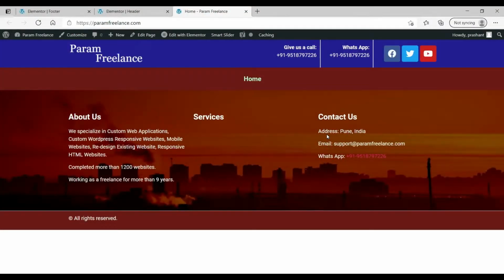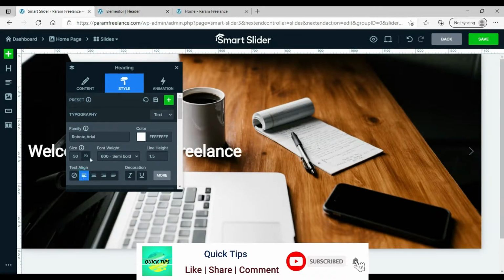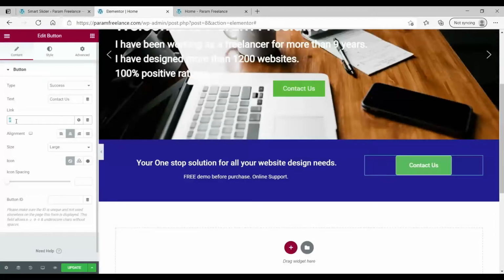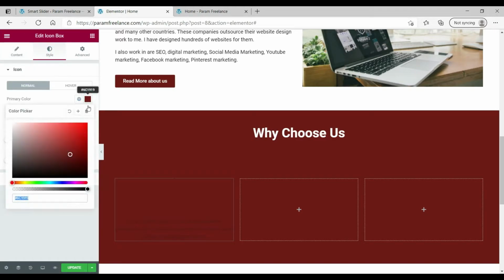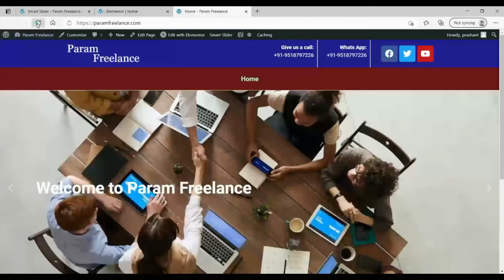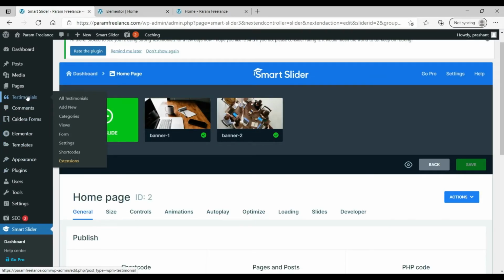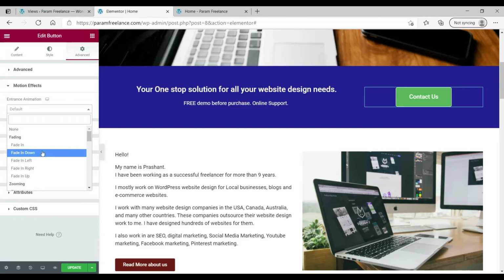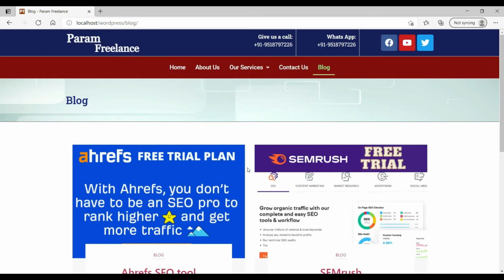How to create Website Home Page - Banner Slider - Testimonials | Web design course - Video 3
Looking for how to create website home page in wordpress?
Welcome to third video of the free web design course. In this video, we will create home page of our website. This home will consist of banner sliders, services, why choose us section, content section, sliding testimonials.
Home page is the main page of your website and I think it needs to be more attractive as well as fast page. We are using Elementor plugin to build sections on home page. We are also using free plugins to add slider and testimonials on the home page. Also learn how to animate images and text on the page.

Timestamp for this video:
0:00 Introduction
0:55 Adding border to the header and footer sections
1:58 Creating Banner slider
6:30 Adding slider on home page
8:10 Call to action section
10:00 home page content and image
11:54 Why choose us section
15:40 4 Service sections
21:40 Sliding testimonials
26:30 Animating text and images
31:10 About next video

Check the playlist to watch every video of the free website design course.

Also check the previous video
1 - Domain and hosting service
2 - What is domain name and hosting server

You can move on to next chapter of this video course.
Below is the list of upcoming videos of this free website design video course.

5 – Google analytics and search console
6 – improving page speed and install other required plugins
7 – Introduction to Search Engine Optimization
8 – Introduction to Local SEO - Google my business account setup
9 – How to find business for website design. Marketing strategy

In this free web design course video, we will cover:
- How to create home page of the website
- add sliding banners on home page
- add content section
- add why choose us section
- create services section
- how to animate text and images
- Wordpress tutorials

Wordpress free plugins used
- Smart slider
- Strong Testimonials
- Elementor

I hope you will like my free website design course.
If you have any doubts or questions, please leave a comment in the comment section.